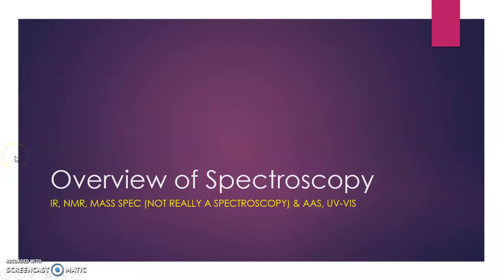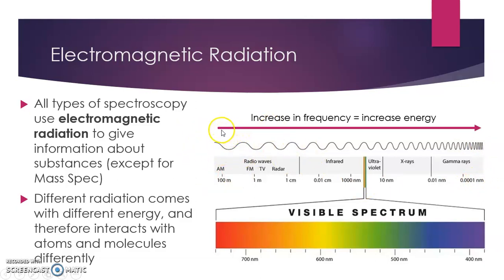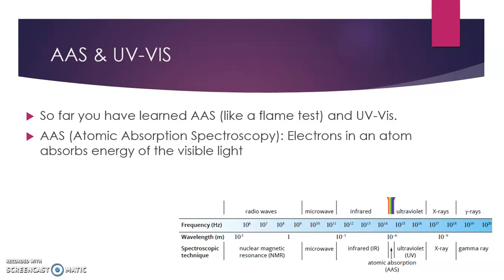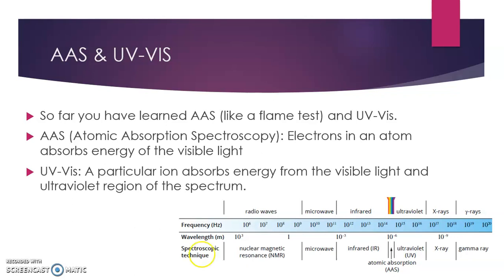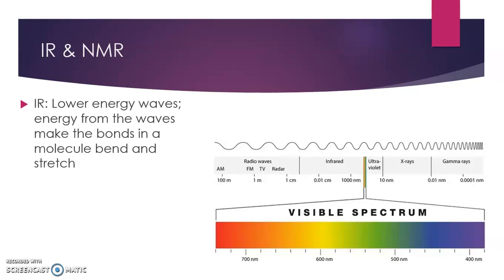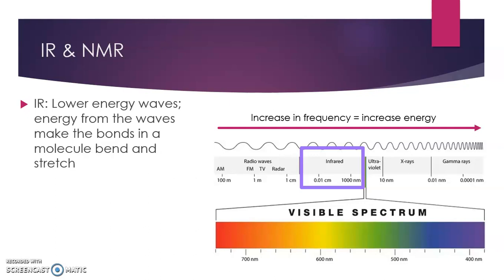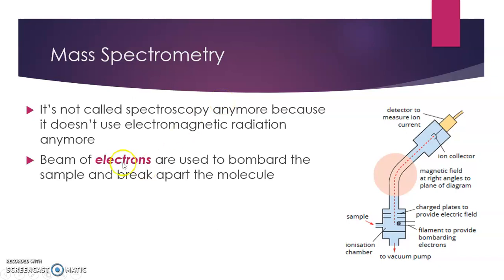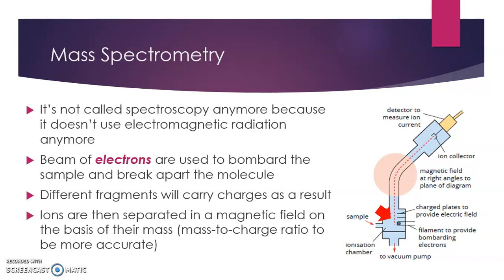Ch12 0 Overview of Spectroscopy